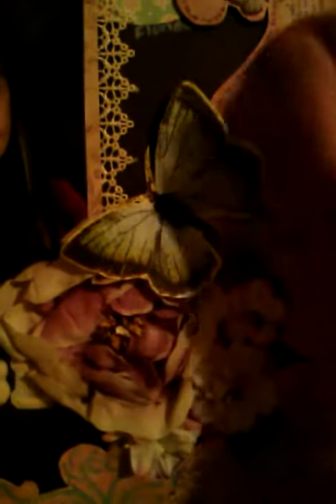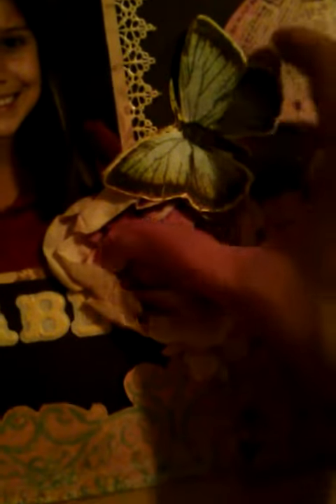YTBH January Hop Using Numbers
Here is the line up. "Using Numbers" January 2014 YTLH Theme for this month is "Using Numbers".

 There is a FAN page on Facebook LIKE us while your there we'd love for you to share with others and maybe join in on the fun one month in the Hop.